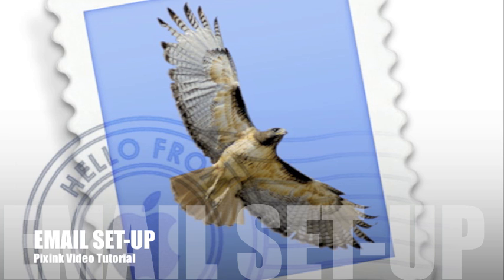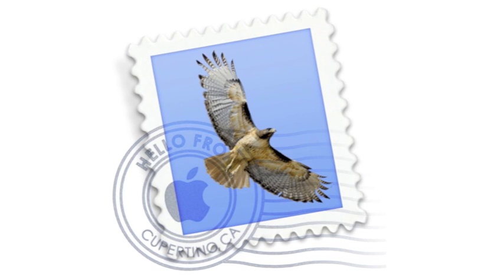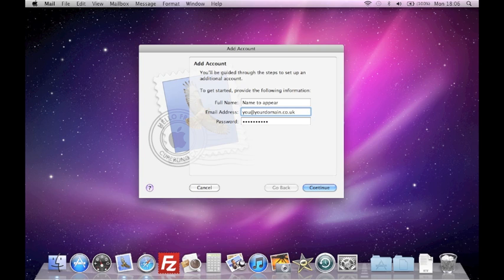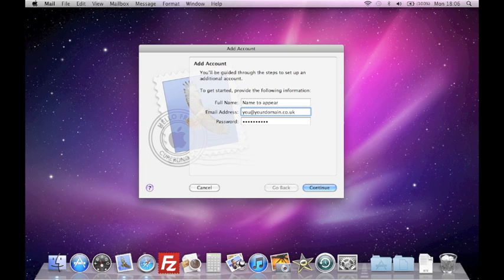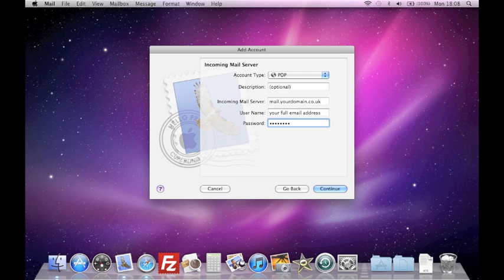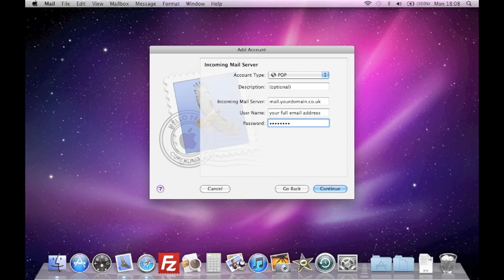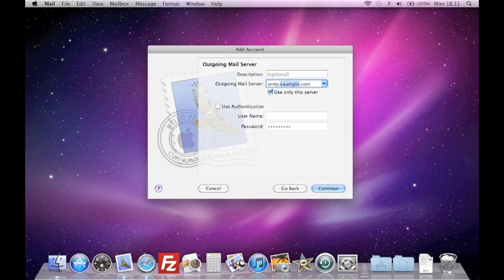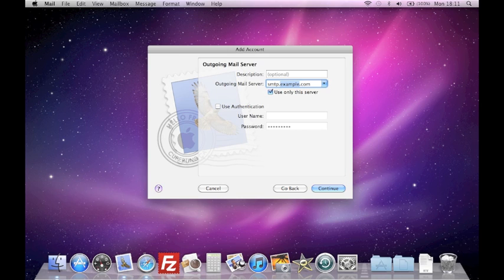How to Set-up your Email Account on your Apple Mac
Step by step instructions for setting up the Mail Application on your Mac.

Do you have a unique domain name?
Do you have a mailbox at that domain name?
Do you want to download your messages to your computer?
Do you want to send and receive messages from your computer, using your unique address?

This tutorial will show you how.